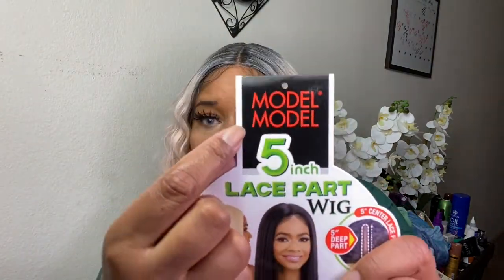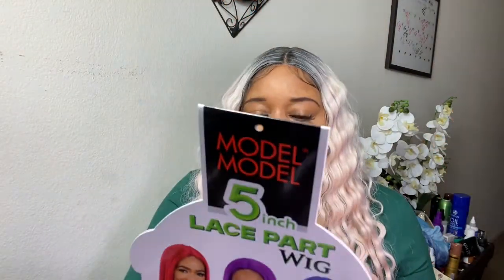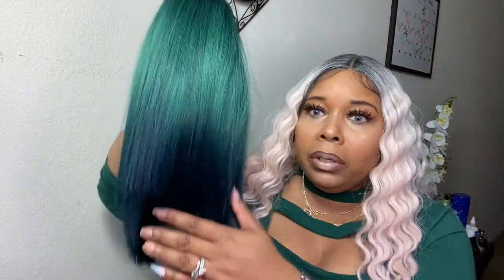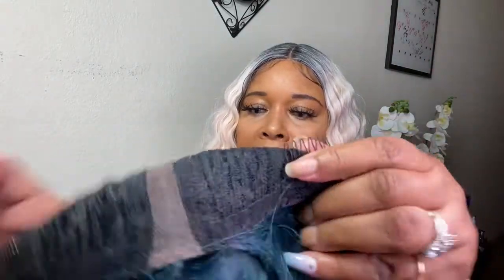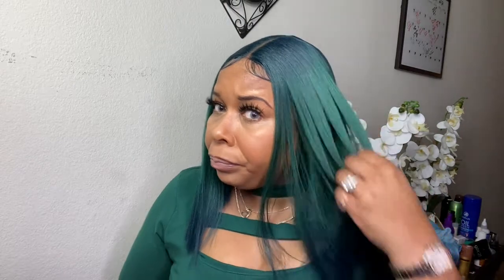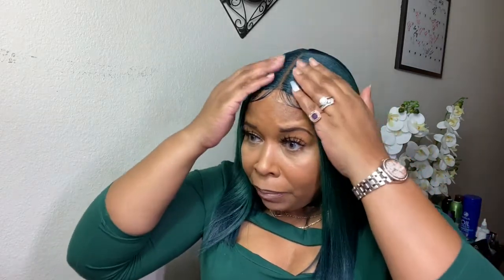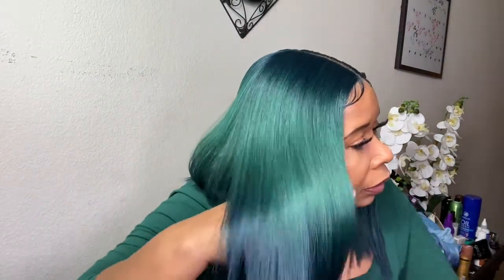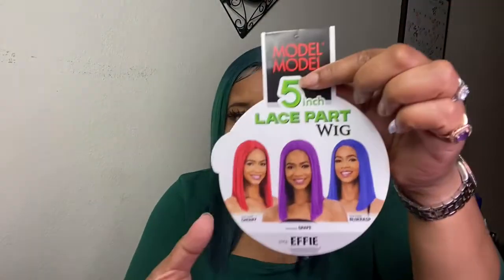Model Model 5 inch Lace part synthetic wig!!🔥🔥 No LACE!! Kalis Beauty Supply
This unit comes from Kalis Beauty Supply store it’s from a company called Model Model the style is EFFIE and the color is Azuregreen 5 inch lace part wig I hope you all enjoyed this video!